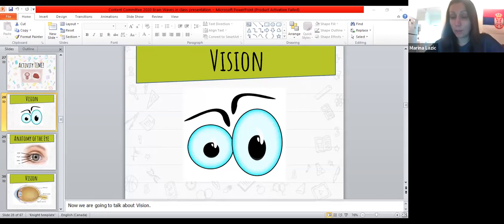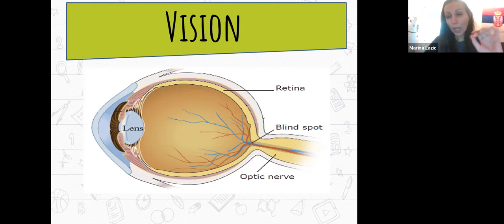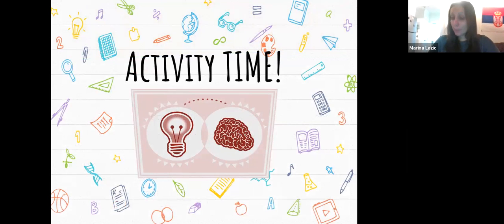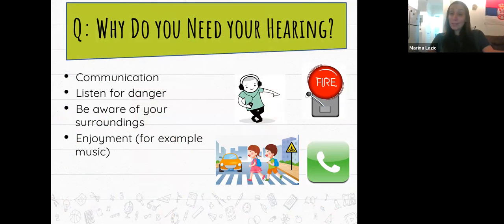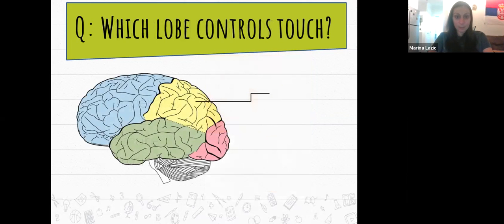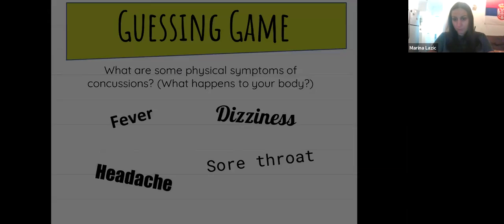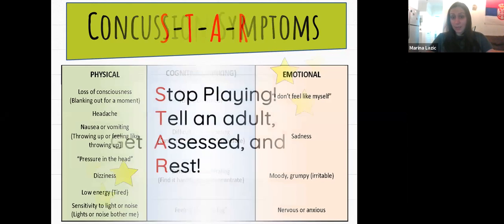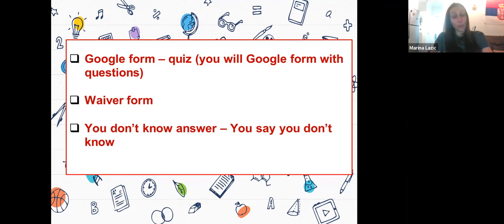GMT20210206 060359 MICRB 311 1686x768